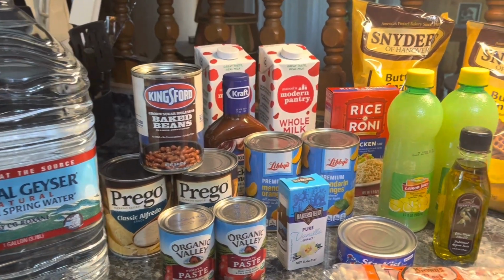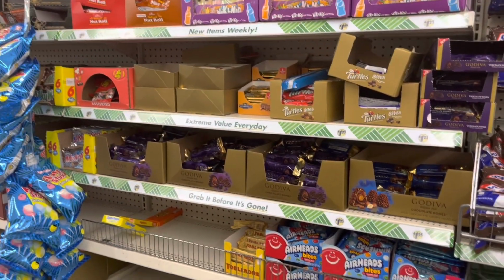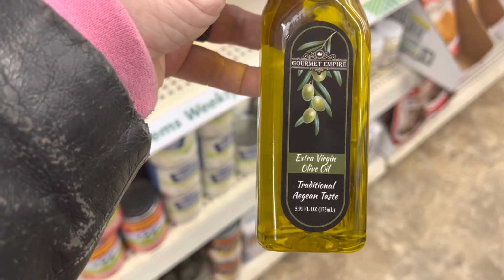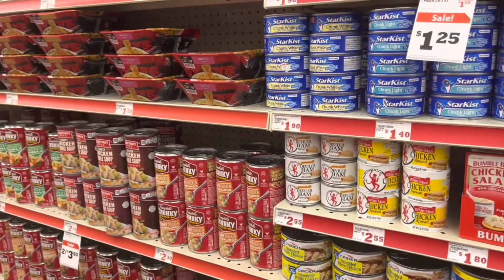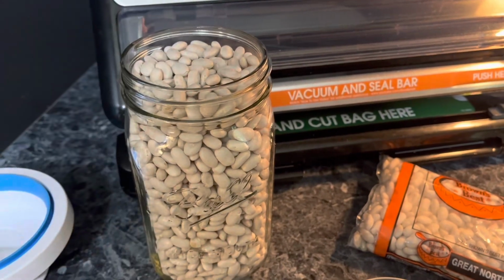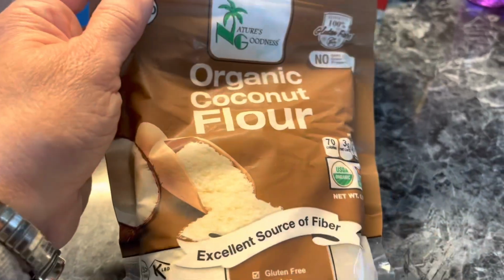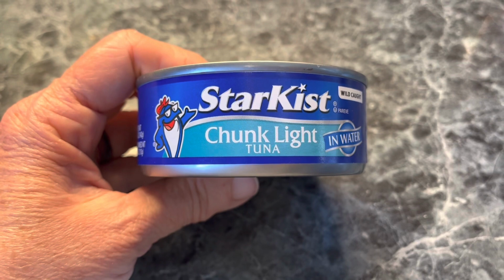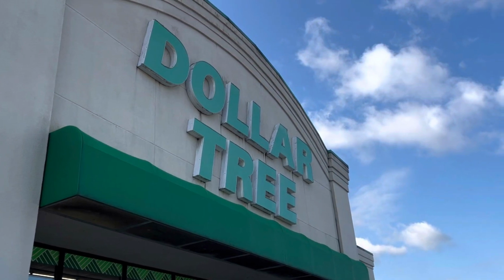Dollar Tree Deals for Your Pantry!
Today Deb goes to two different dollar stores to see if they’re still are an option for inexpensive but quality foods. Buy these now to fill your pantry!